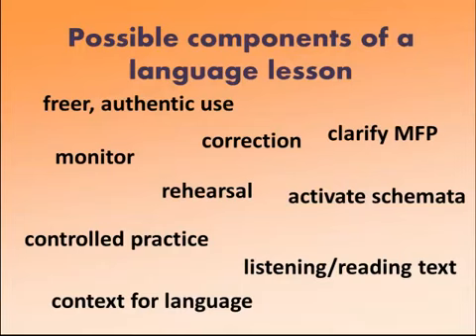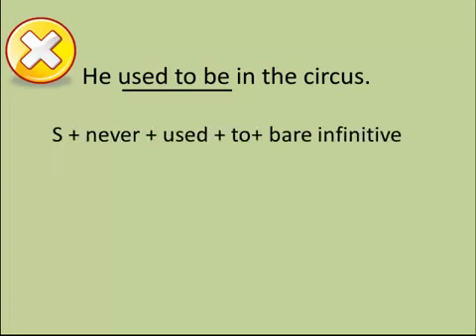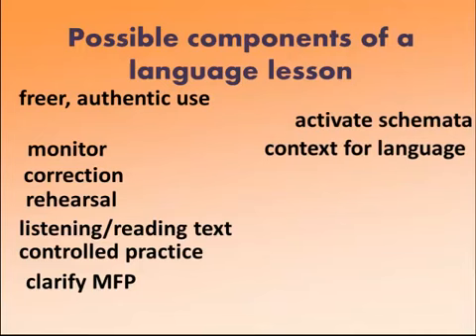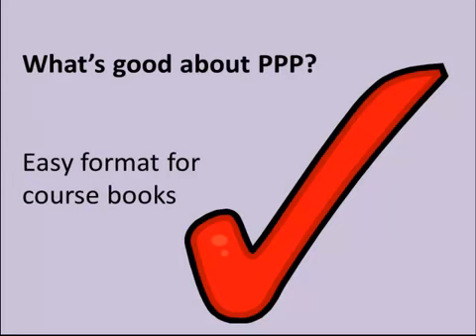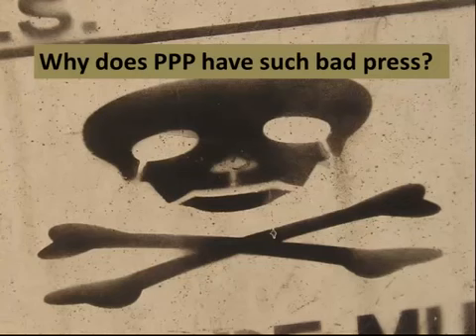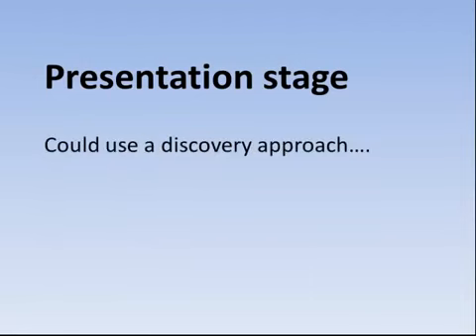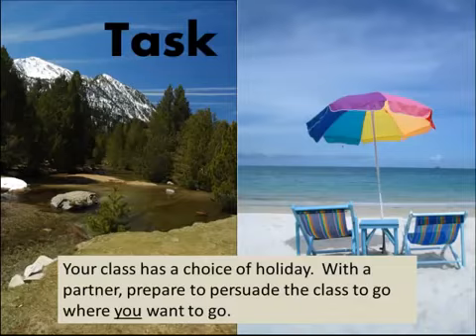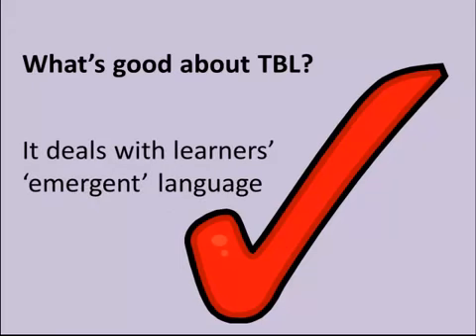CELTA Different approaches to teaching language PPP to TB